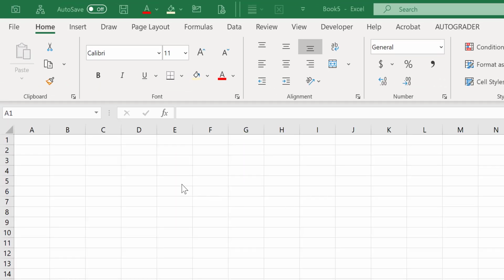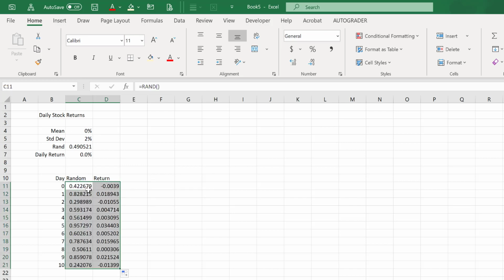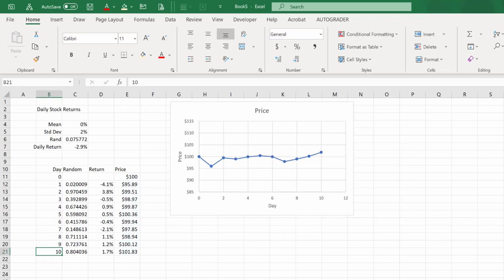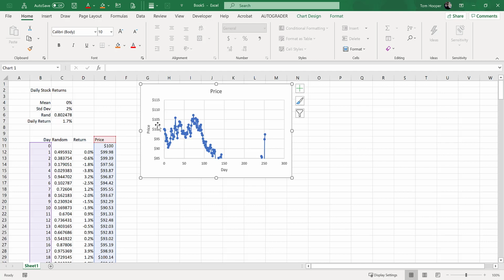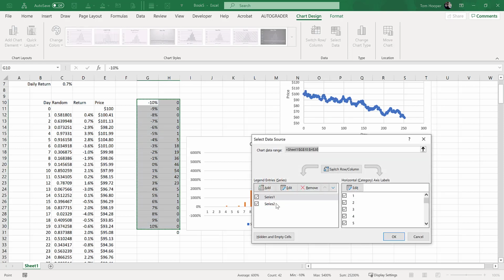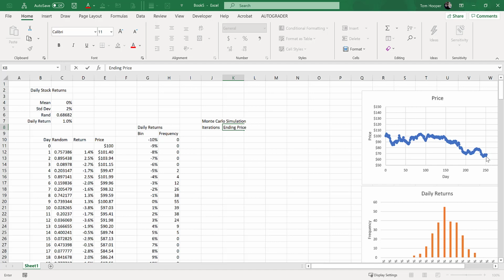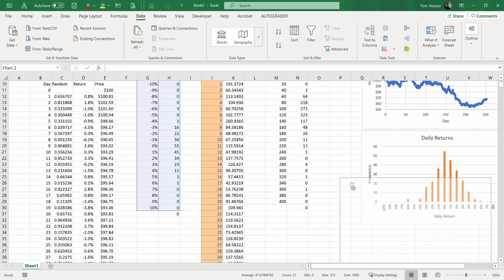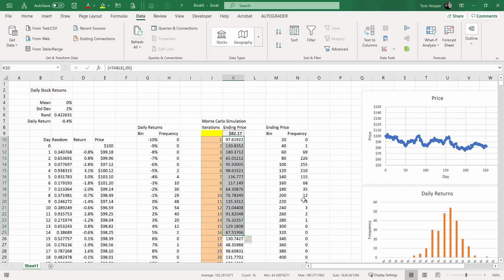Video Forecasting Stock Returns and Prices with Random Walk